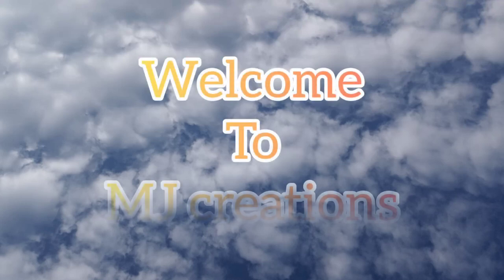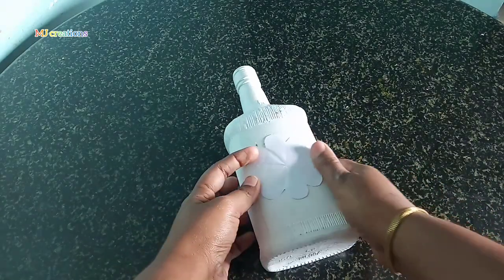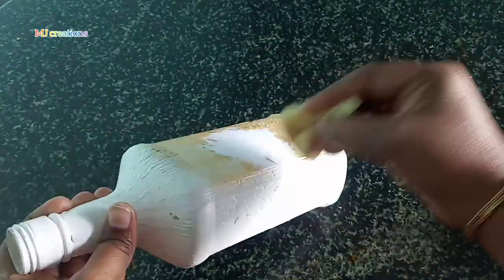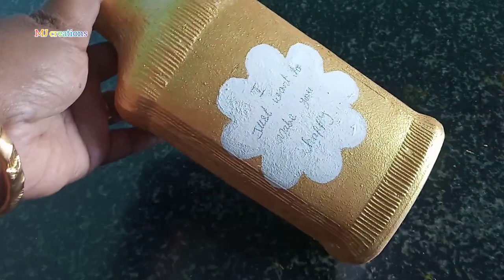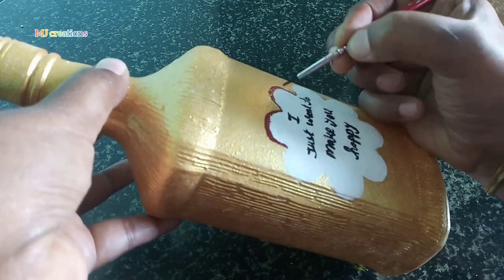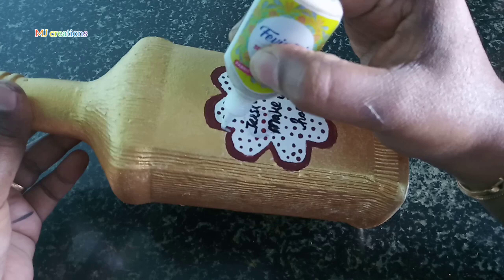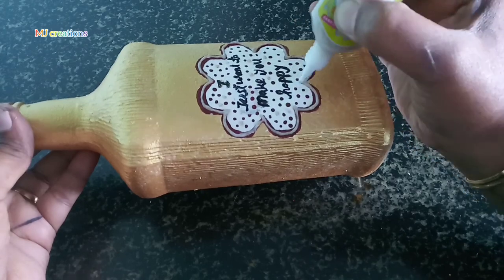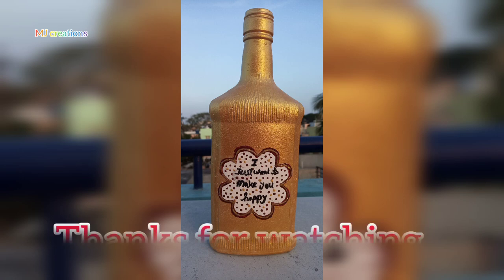simple bottle art for beginners